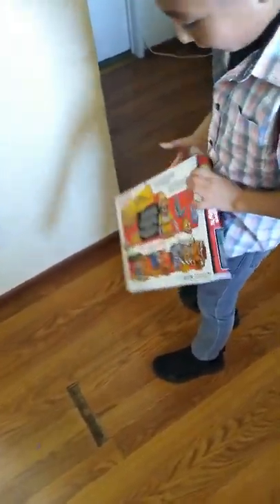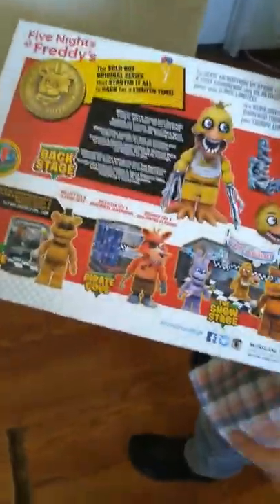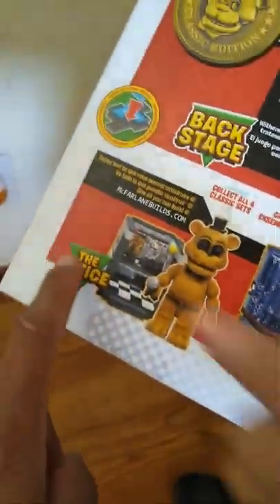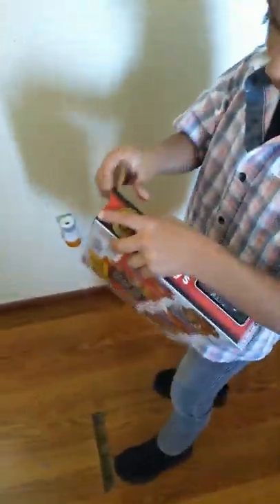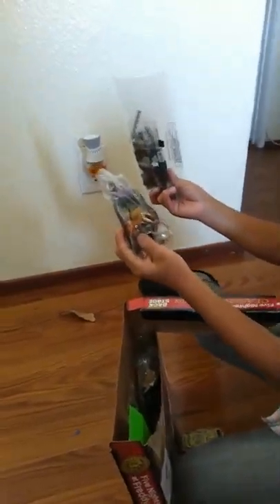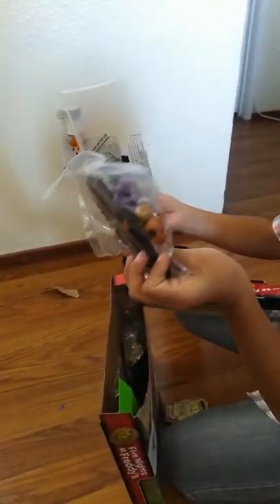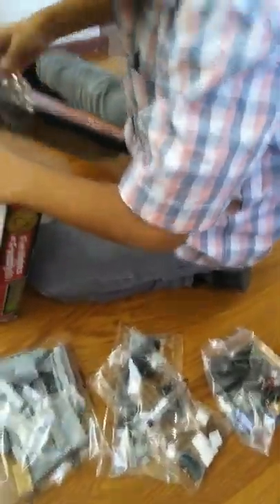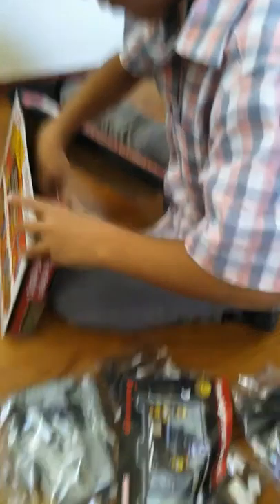Unboxed five nights at Freddy's toy pt1